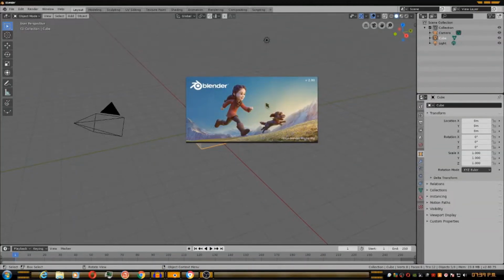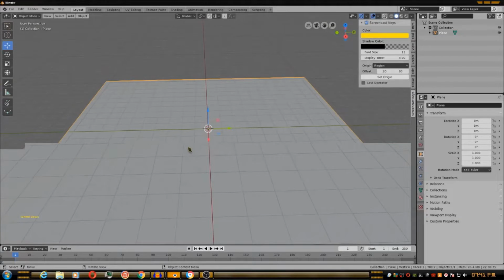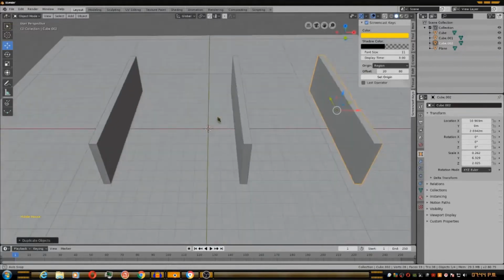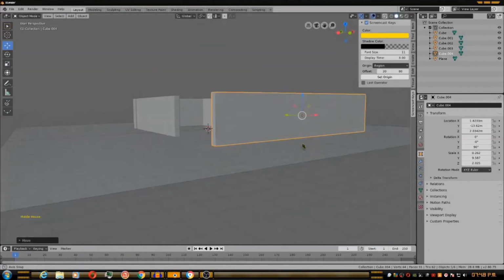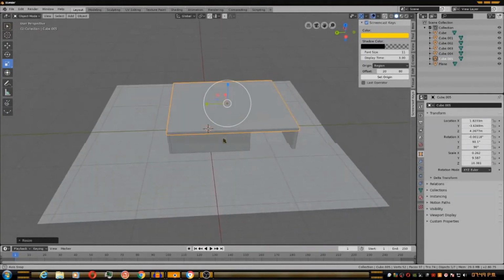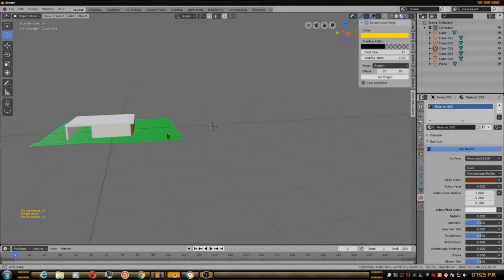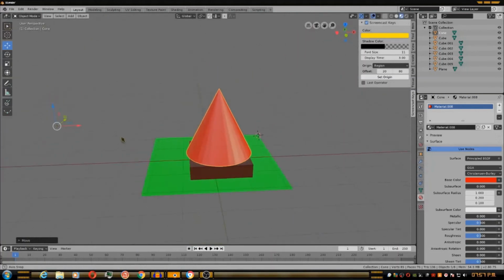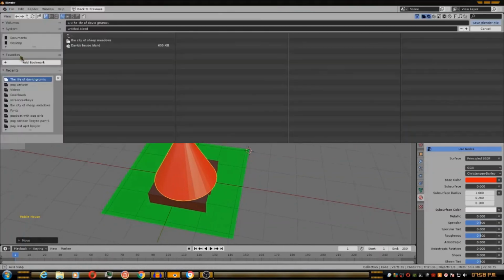Blender 3D Animation Tutorial How To Make A House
Learn How To Use Blender 3D Animation

Kickstarter
gf.me/u/w9gnju